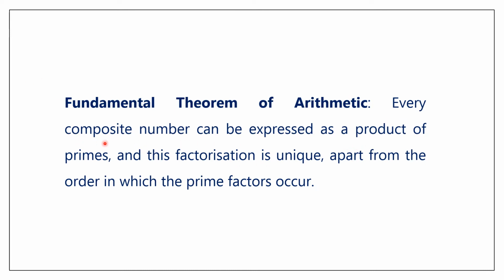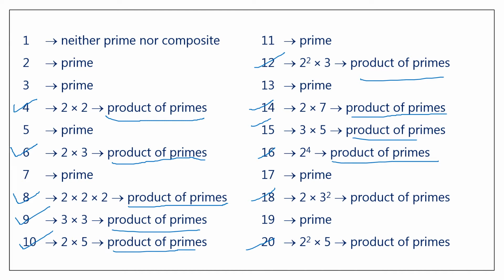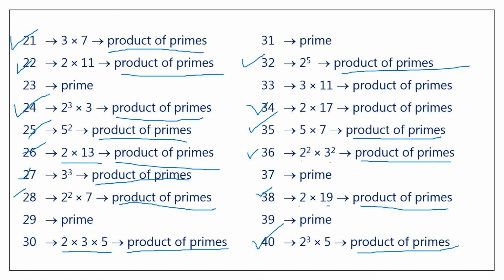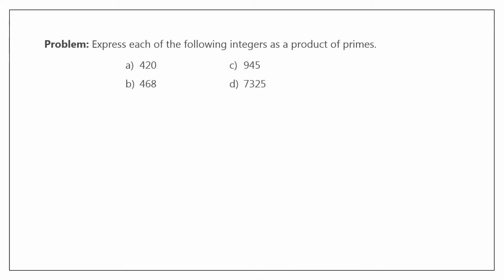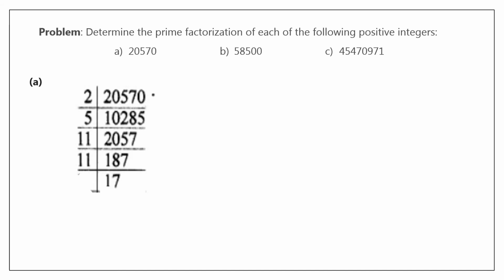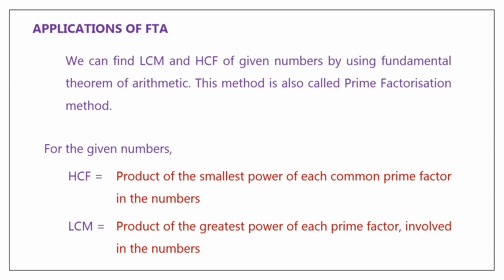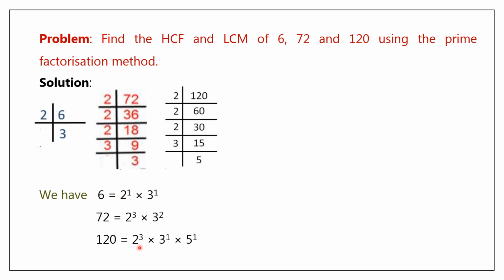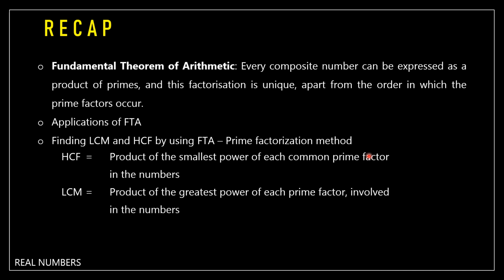10 Maths Real Numbers Part 05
10 Maths Real Numbers Part 05